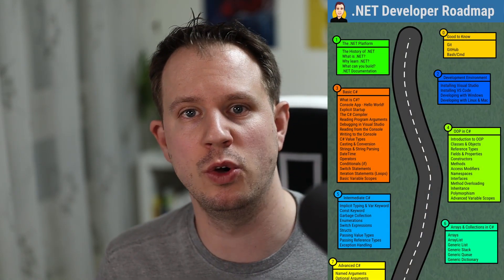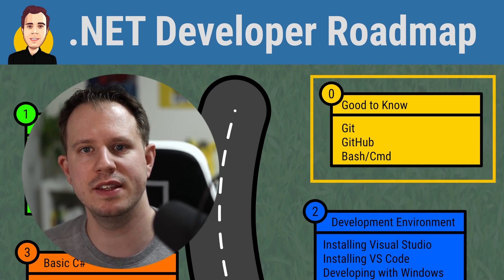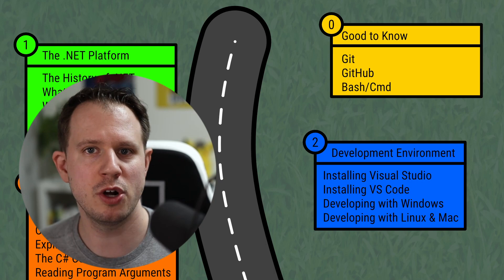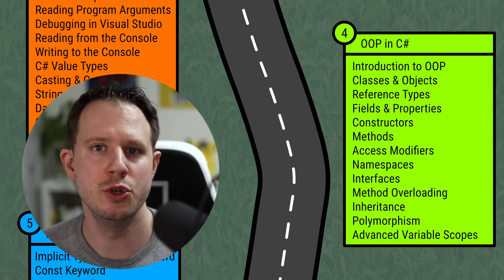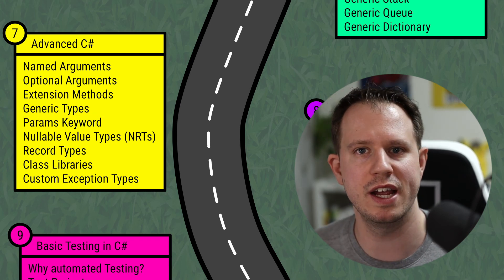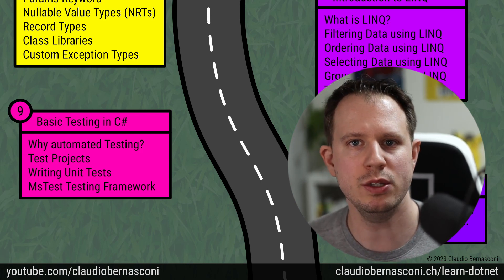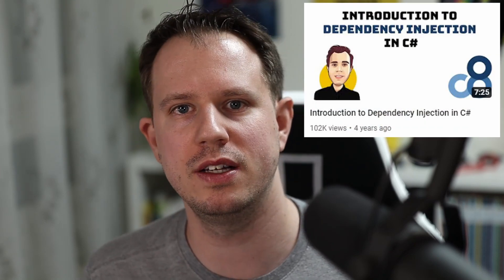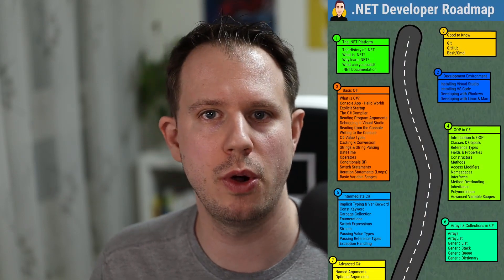My C# & .NET Developer Roadmap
Learning .NET and C# development is rewarding. You can build almost anything from console applications to web applications, mobile apps, and even games.

You can also build IoT solutions and cloud-native services. Or you can apply machine learning or implement AI applications using the .NET platform.

The best part is that if you learn the fundamentals, you can specialize in one or more areas of your choice and still use the foundations in your everyday work.

The more you use it, the more you learn about the platform. Transitioning between different types of applications becomes easier the more experience you gain.

This roadmap is built on my experience based on more than a decade of C# and .NET development and working more than 15 years in software development.

00:00 Introduction
00:54 My .NET Developer Roadmap
08:19 Resources & Bootcamp
11:17 Special Offer